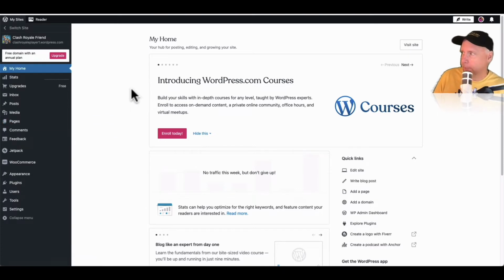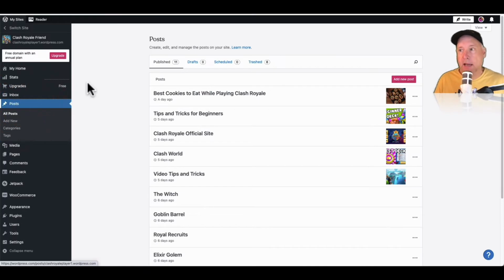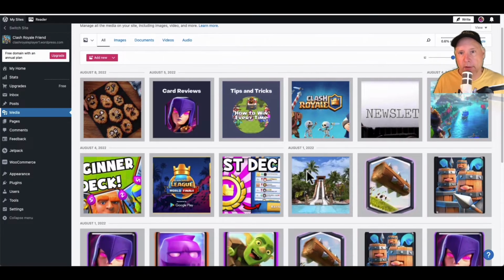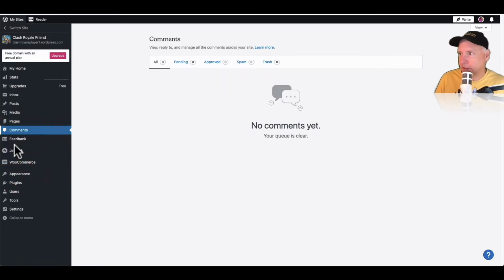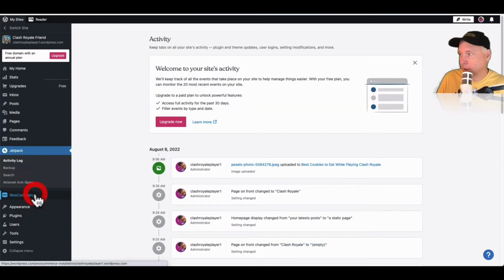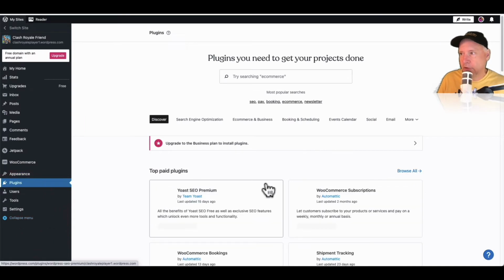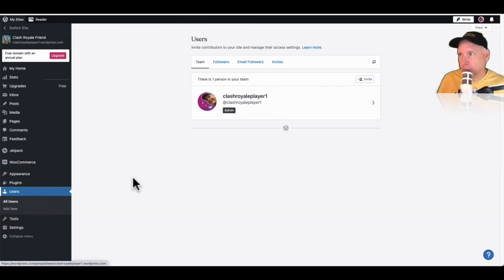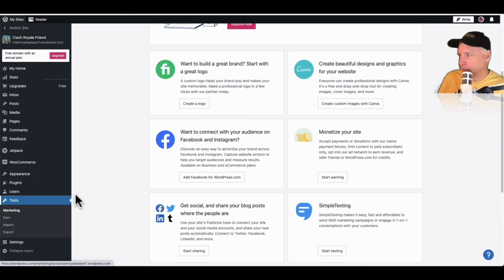Exploring The Wordpress Dashboard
Get to know the Wordpress dashboard.  Remember, you will likely ignore most of it as a beginner